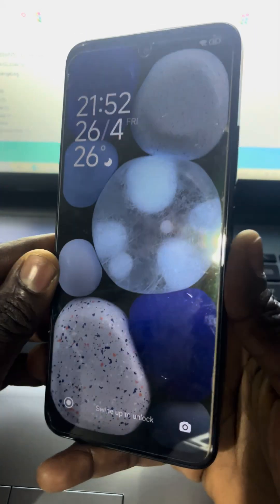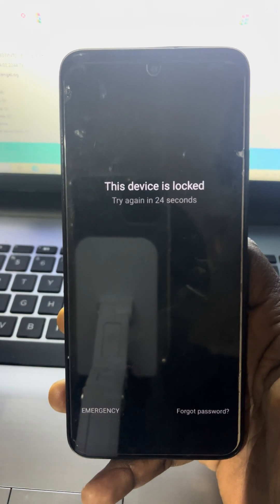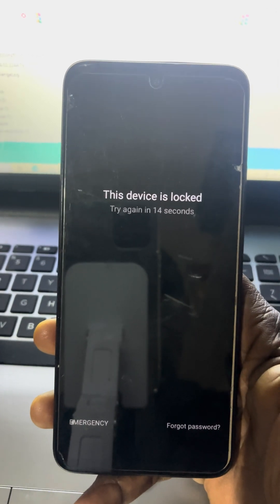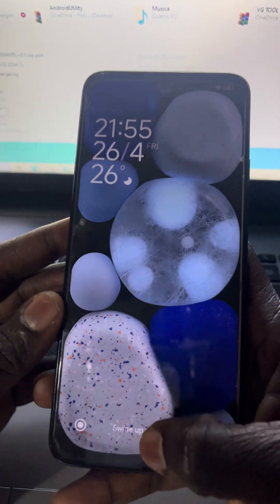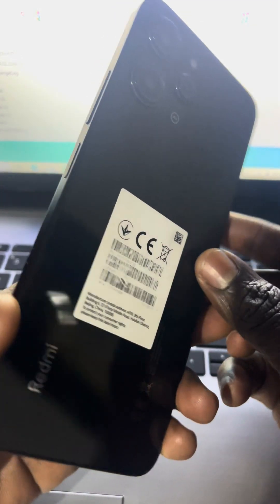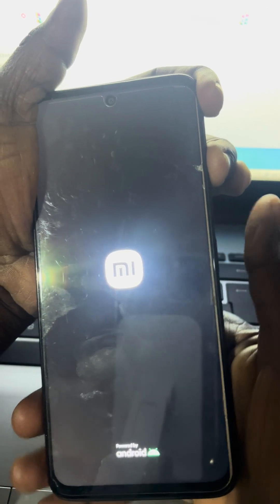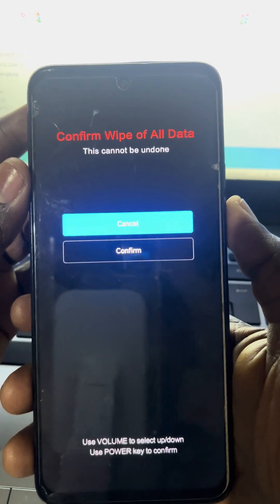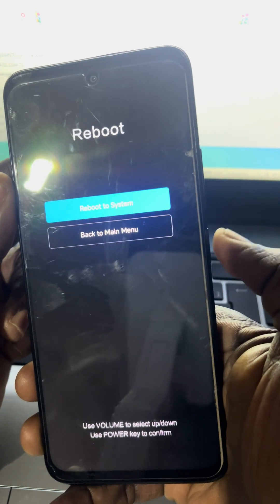Redmi 12 - How to Hard Reset Forgotten PIN/Password/Factory Reset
How to Hard Reset Redmi 12 Smartphone. If you forgot the security password of your Redmi 12. This will work for Redmi 12 and any other Redmi Smartphone. [Factory reset/wipe all data]